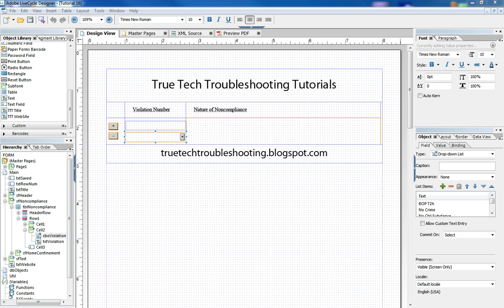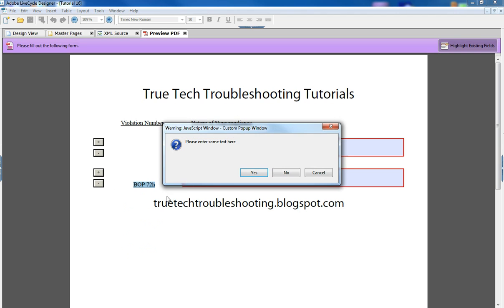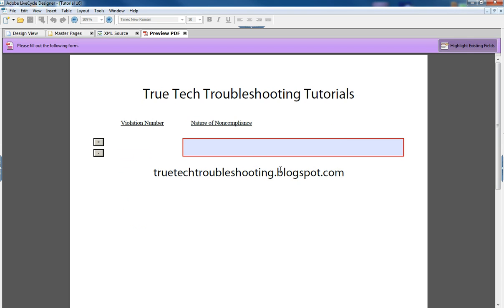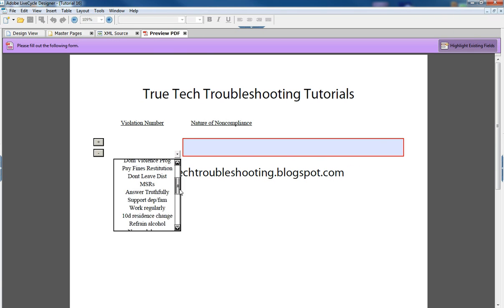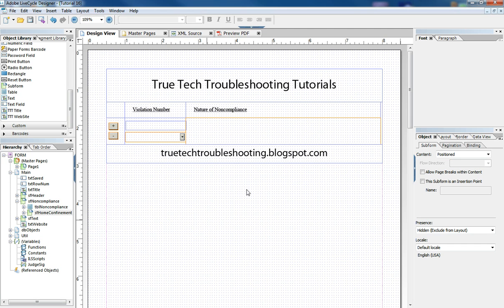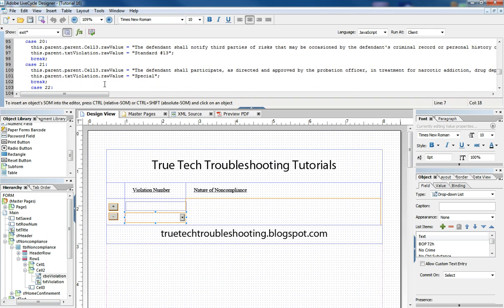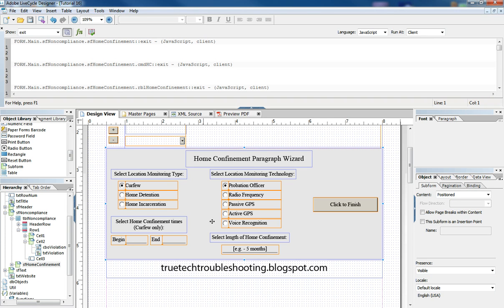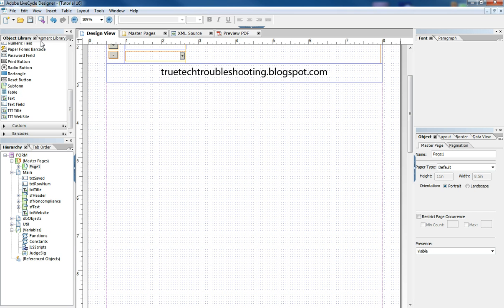Avoiding Popups in Adobe LiveCycle ®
This tutorial demonstrates my method of avoiding the use of JavaScript popups in LiveCycle forms when the form requires special user input that a popup window would normally be used.

This method arose out of my frustration with the "Warning: JavaScript Window" message that Adobe doesn't allow to be removed from popups called using the xfa.host.messageBox method.